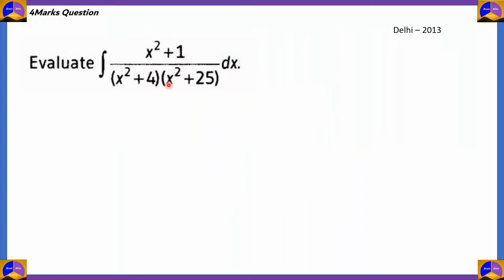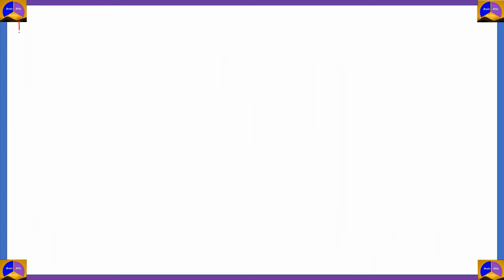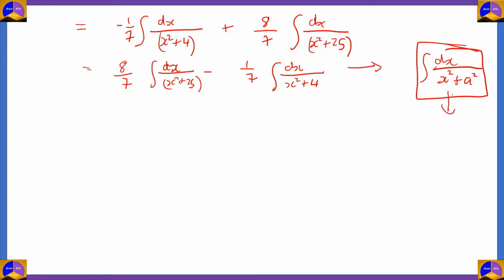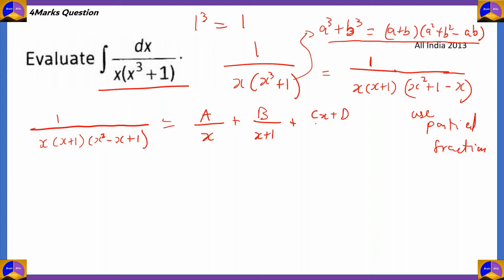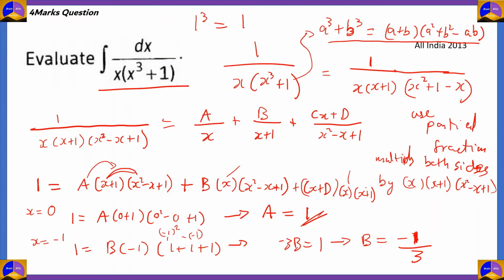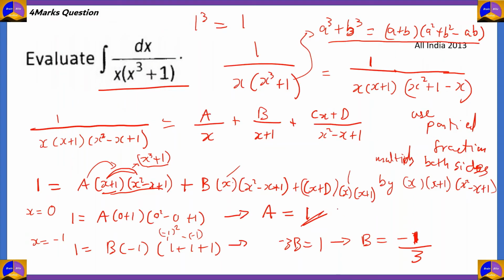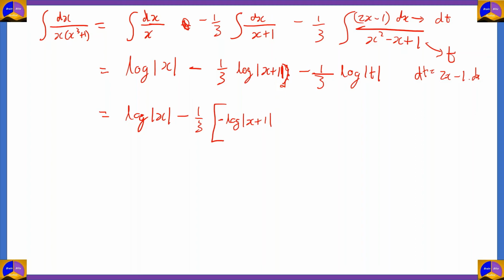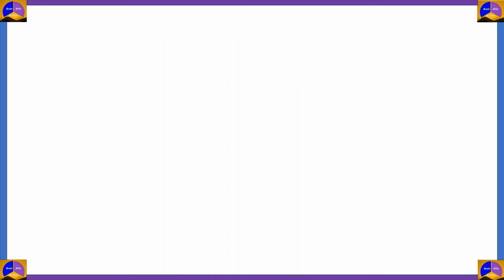CBSE Board Exam | Grade 12 | Maths | INTEGRALS | Previous Year Question Explained | Set 01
INTEGRALS  | Chapter 07 | Maths | Grade 12 | CBSE Board Exam | Previous Year Question Papers Explained | Set 01

In mathematics, an integral assigns numbers to functions in a way that can describe displacement, area, volume, and other concepts that arise by combining infinitesimal data. Integration is one of the two main operations of calculus; its inverse operation, differentiation, is the other. Given a function f of a real variable x and an interval [a, b] of the real line, the definite integral.